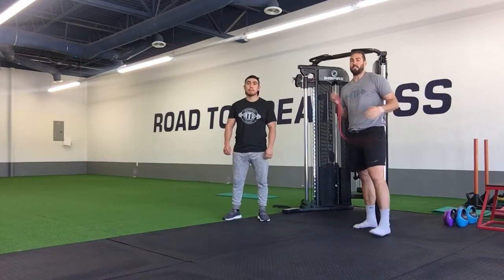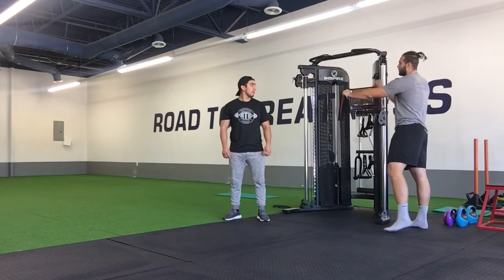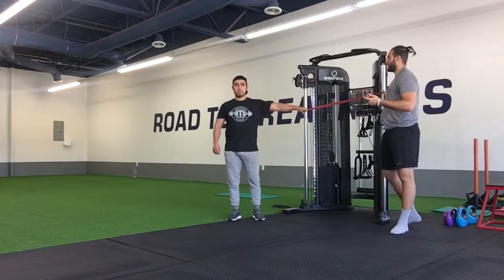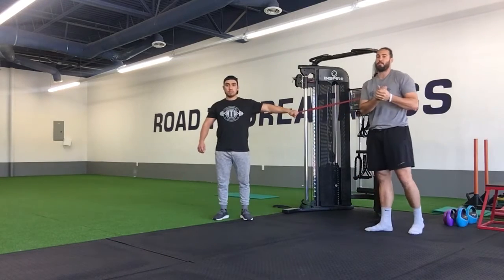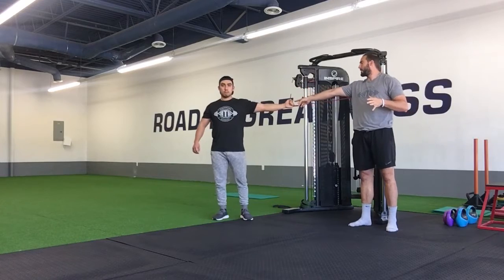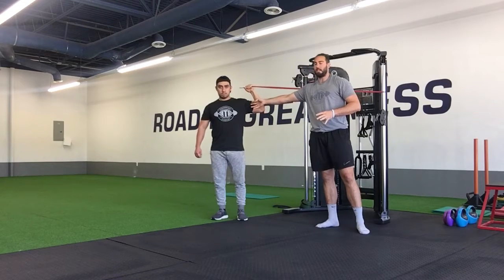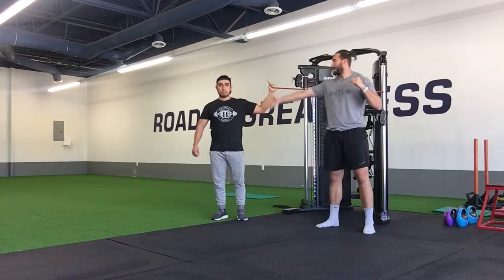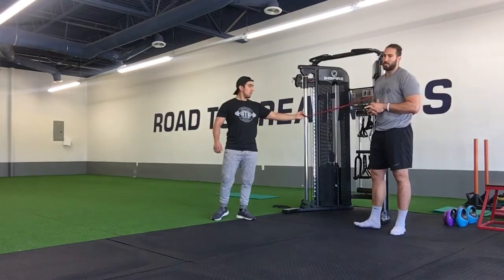SA Elevated Banded Bicep Curl